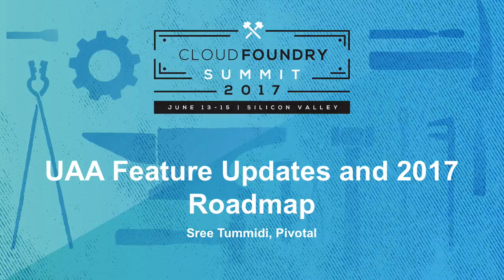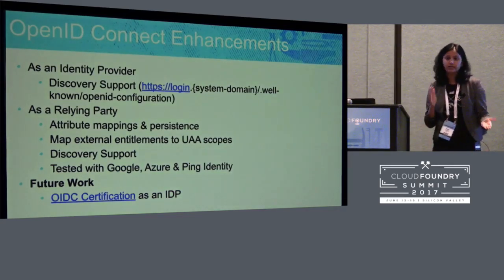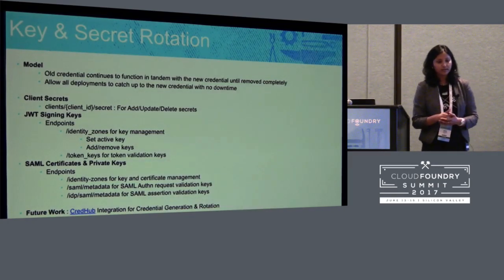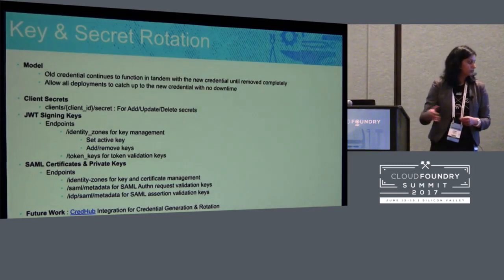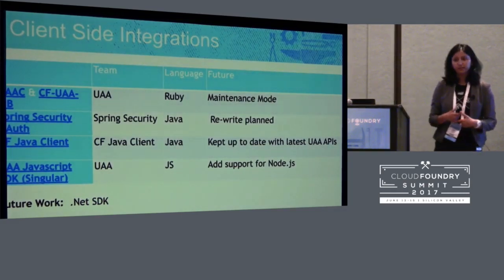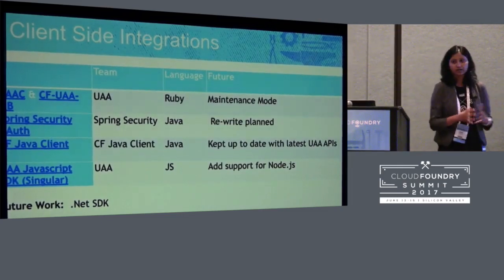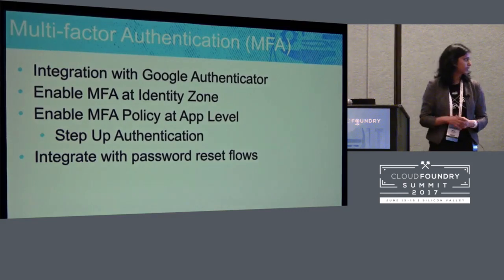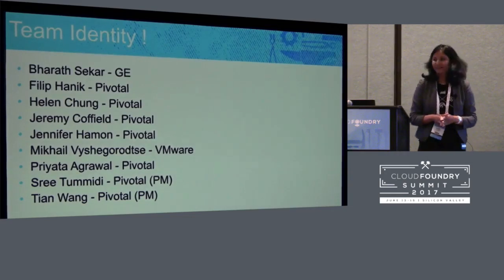UAA Feature Updates and 2017 Roadmap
UAA Feature Updates and 2017 Roadmap [I] - Sree Tummidi, Pivotal

In the past year, multiple features have been introduced in UAA which have accelerated its adoption in the CF ecosystem.

OpenID Connect Enhancements:
Multiple enhancements around OpenID Connect have been introduced for UAA as an Identity Provider and Relying Party including support for discovery profile, custom user claims in id_token and /userinfo , account chooser, authentication method reference and much more.

Keys and Secrets Rotation:
At last year’s CF Summit Justin Smith introduced his vision for Cloud Native Security with three R’s Now UAA supports canary style rotation of signing keys and OAuth clients secrets and will soon add support for rotation of SAML Keys.

Opaque Tokens:
UAA since its inception has supported JSON Web Tokens which has the advantage of offline validation. However with the the addition of stateful opaque tokens UAA now supports on-demand token revocation.

In addition to this Sree Tummidi will also provide a sneak peek of the UAA roadmap for FY 2017 with features like Multi-Factor Authentication, additional token exchange flows and fine grained authorization support.

Sree Tummidi
Pivotal
Staff Product Manager
San Francisco
Sree Tummidi is the Product Manager for UAA (User Account and Authentication Service) on Open Source Cloud Foundry since the past 2 .5 Years and drives the Identity and Access Management products for Pivotal. She brings in more than 12 years of experience in the security domain. Prior to joining Pivotal she held multiple Product Management & Engineering positions at CA Technologies. She holds a Masters of Business Administration from Boston University & Bachelors of Engineering in Computer Science from Jawaharlal Nehru Technological University. She has spoken at multiple sales & customer conferences about Identity & Access Management related topics and products. Most recently she spoke at Spring One Platform 2016 about UAA and Cloud Identity